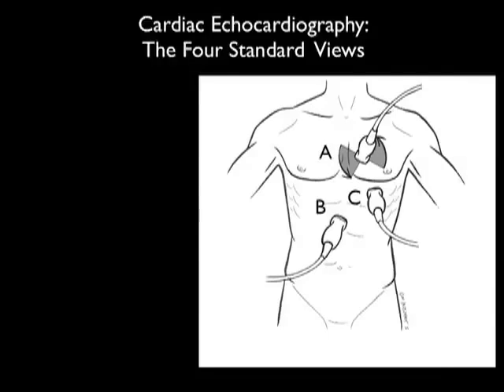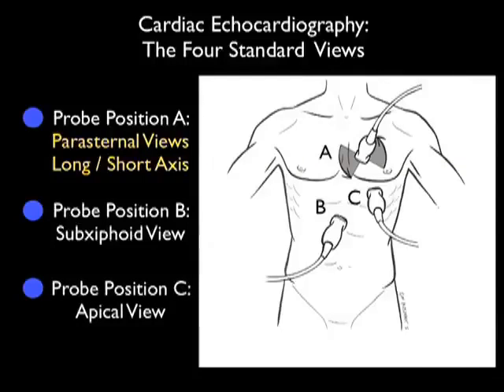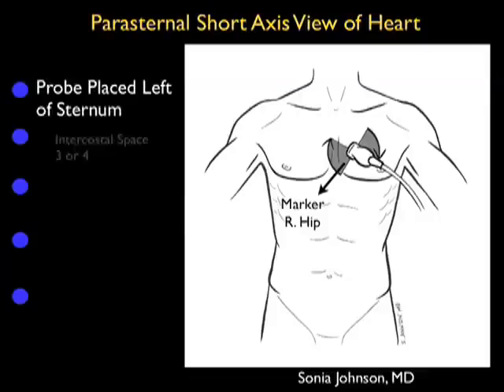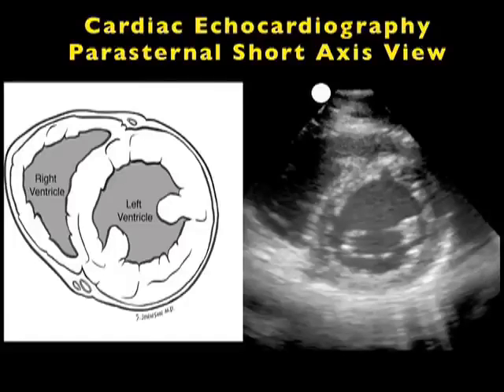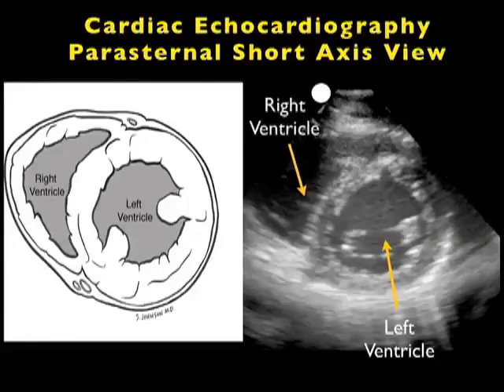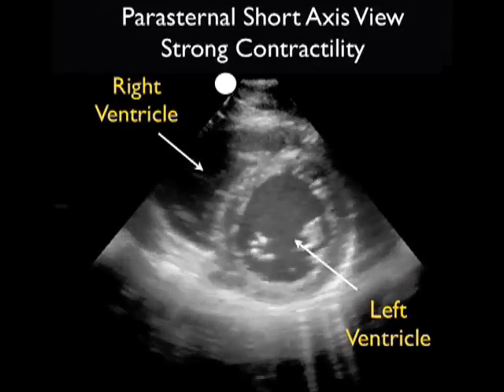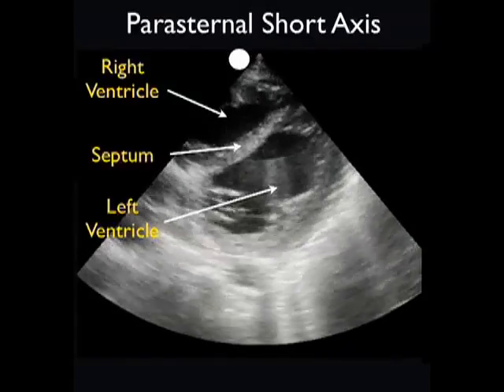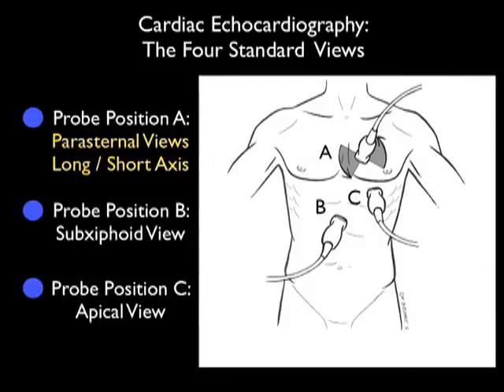3-Parasternal Short Axis cardiac view.flv